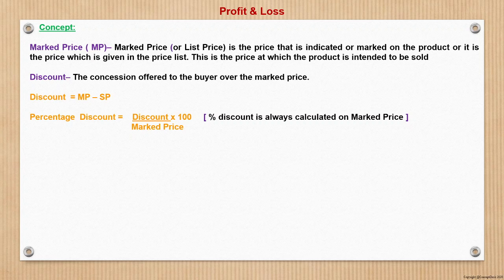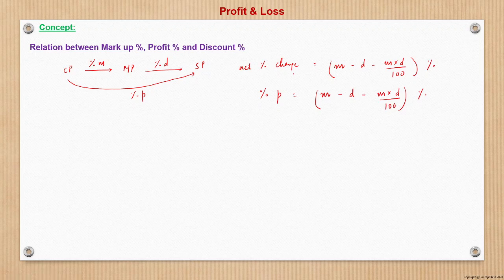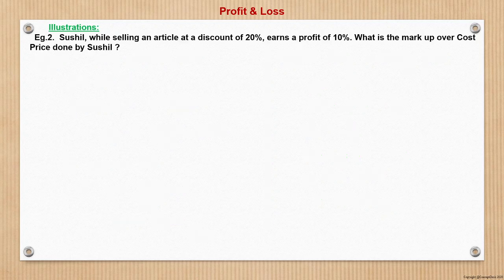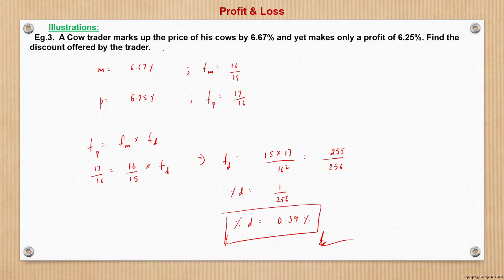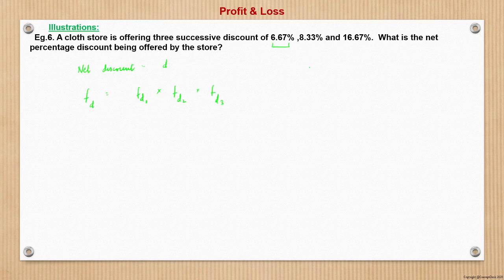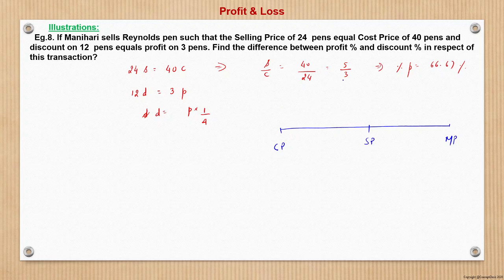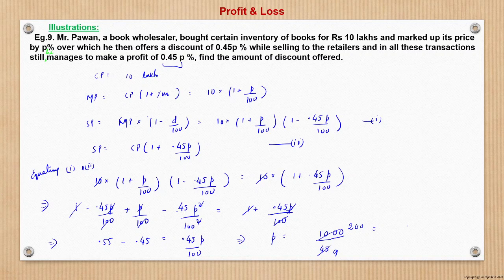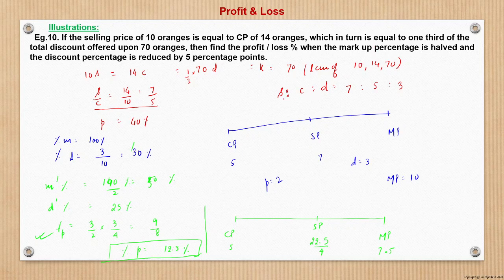Mark Up & Discount || Profit & loss || Arithmetic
Hi aspirants,
In this video we have discussed the concepts of Mark up &  Discounts with the help of various illustrations.
Do keep tuning into Concept Desk for further videos. Also, click on the below links for other topics: